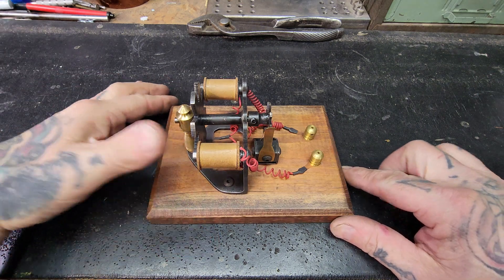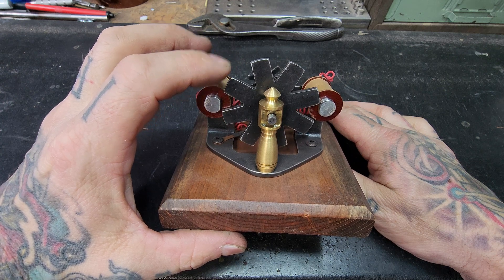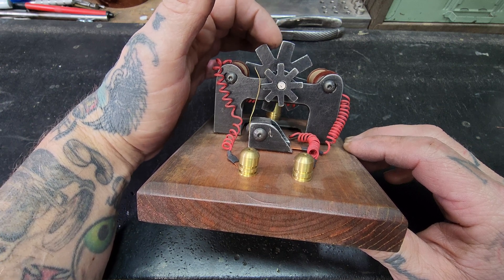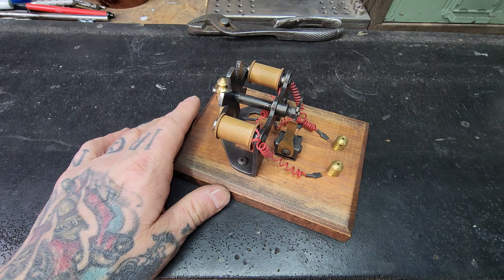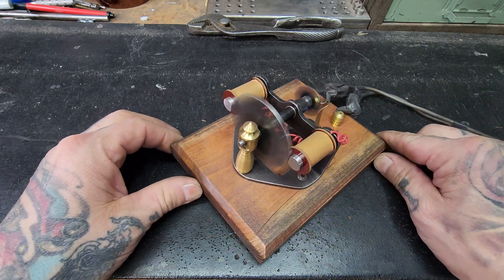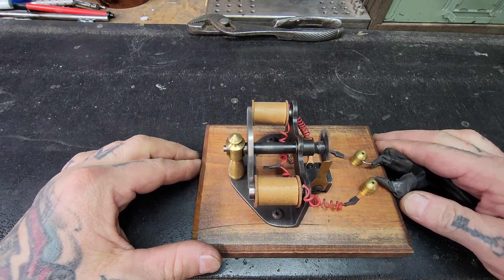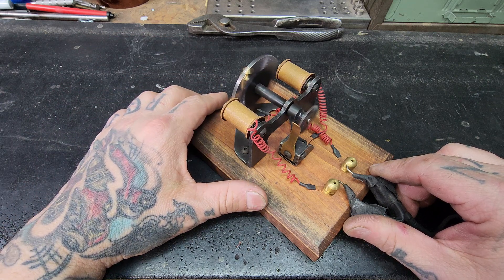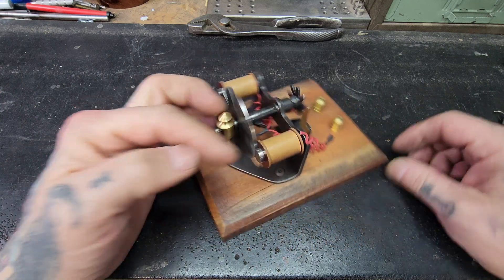Hand made coil motor.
A little coil motor I made based off of a motor I saw 10 years ago and for the life of me can't remember who the first inventor of this style is.